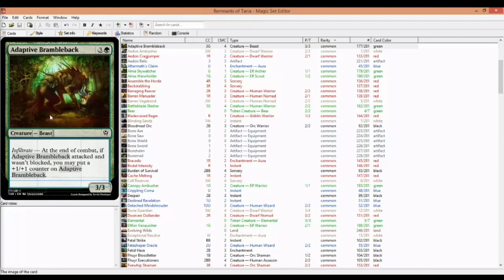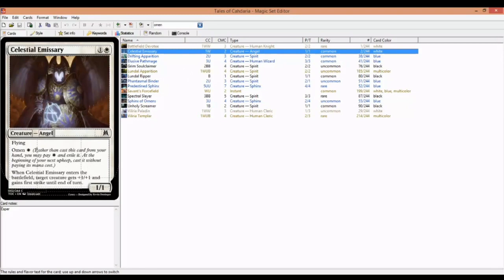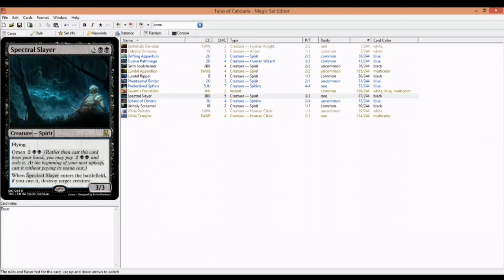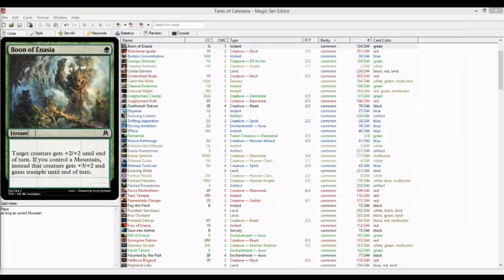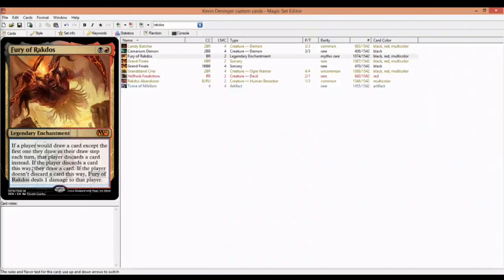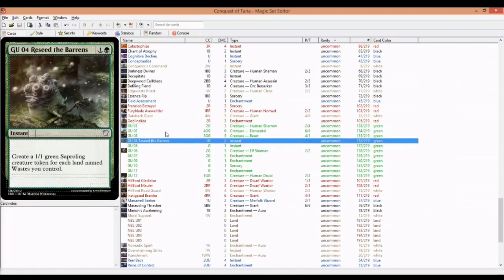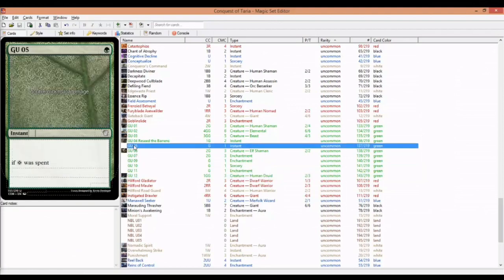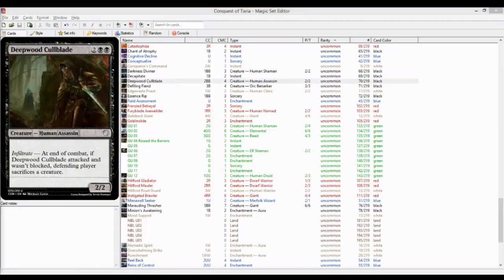Episode 8 - Rarity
Why does rarity even matter?